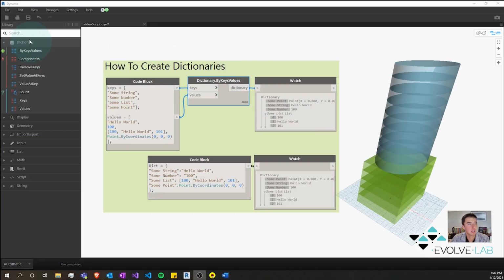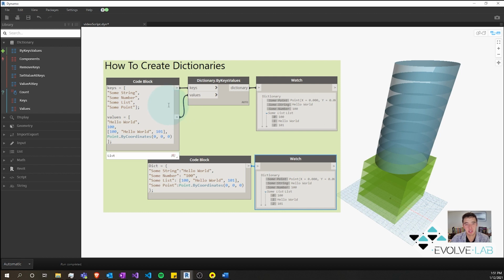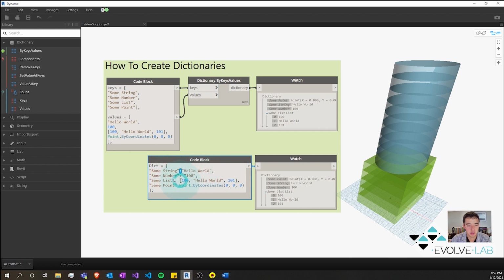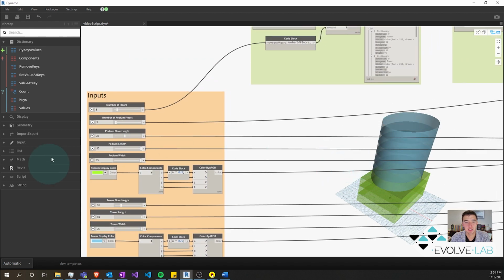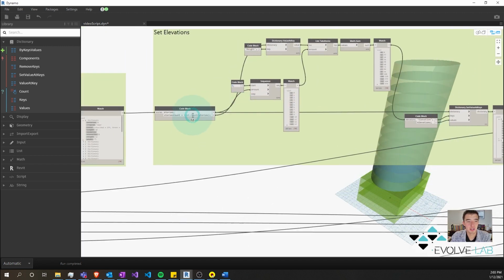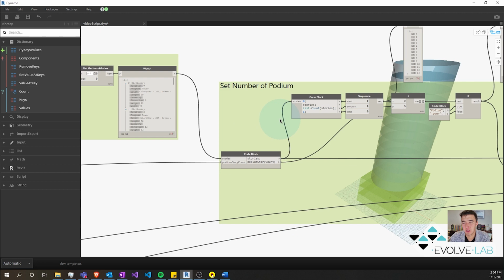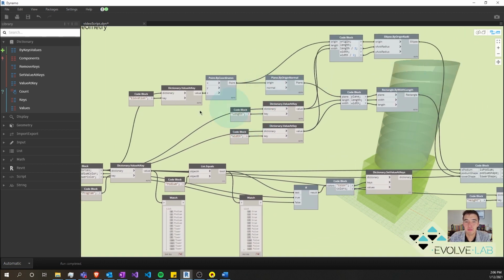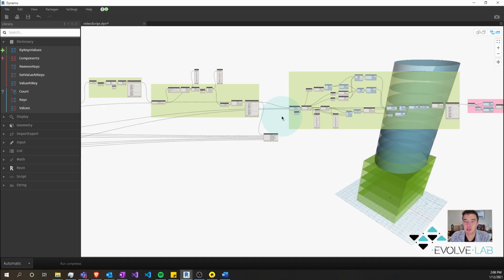Dynamo Dictionaries - Part 1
In this free Dynamo Training, we will cover Dynamo Dictionaries.  If you have ever worked on a complex Dynamo script, you have likely realized that as the complexity of a script increases, the amount of spaghetti also increases thus requiring more time spent organizing or managing lists. This likely works in the moment but as soon as you take a break from the script and then come back to it at a later point, the spaghetti nodes can be quite difficult to untangle. Maintenance or refactoring can be quite the pain.
Dictionaries are a great way to combat the difficulties of spaghetti nodes in your script. With a little bit of upfront work thinking through the organization of your data, you can maintain most, if not all, of the data you need within one node. From there, it becomes a simple exercise of calling the information you need to modify, working with it, and then pushing it back to the script.